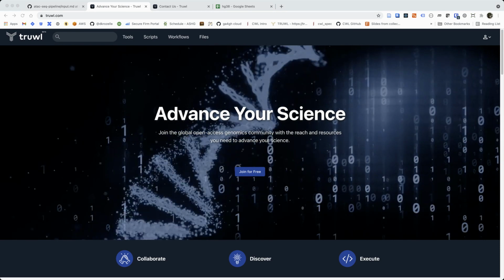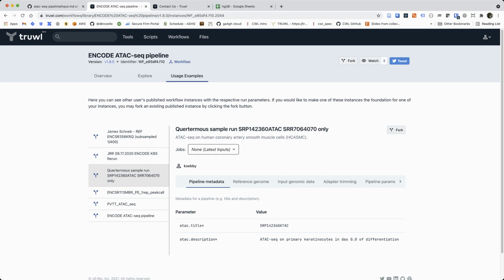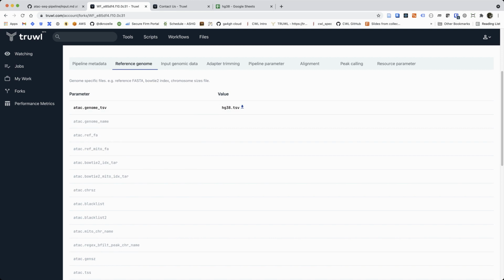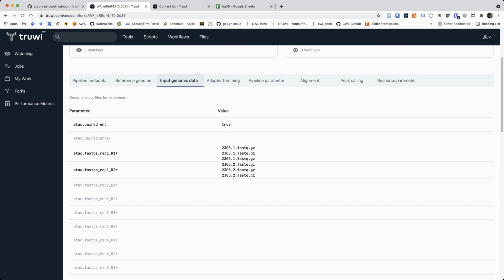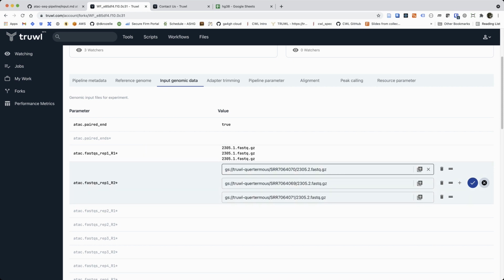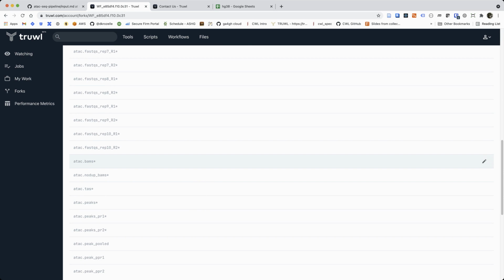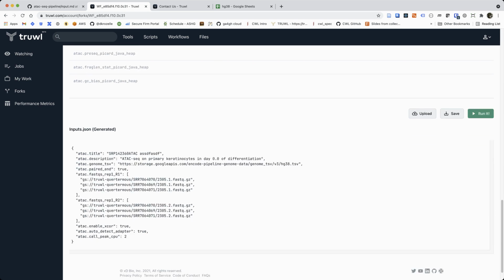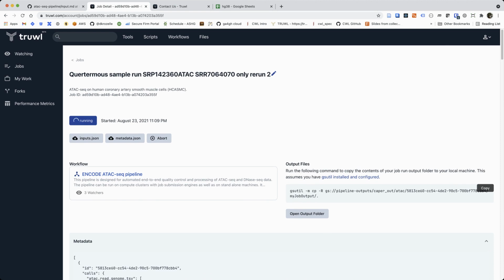ATAC seq example